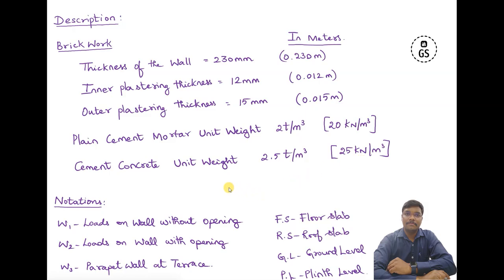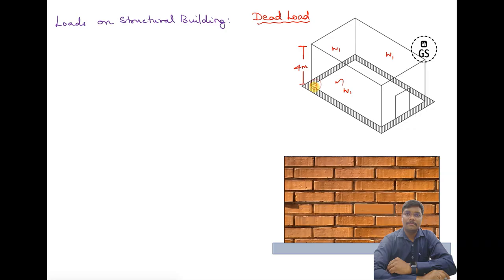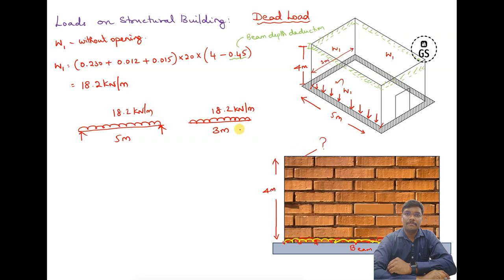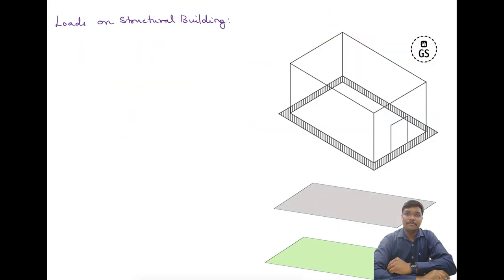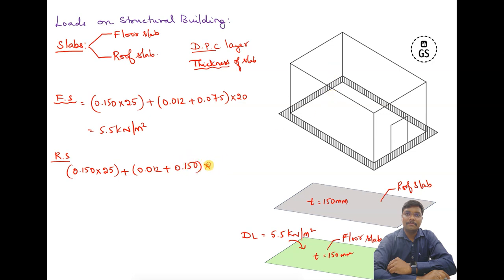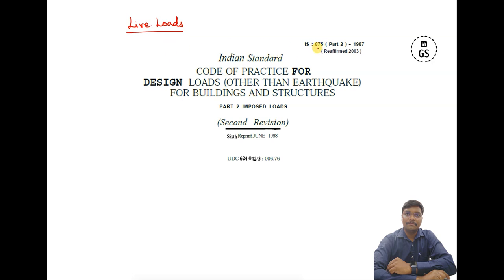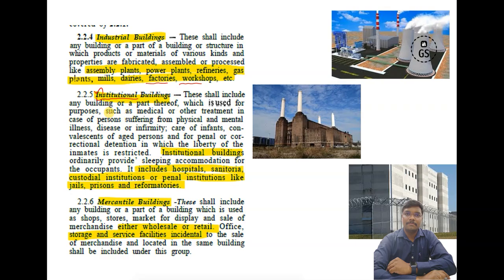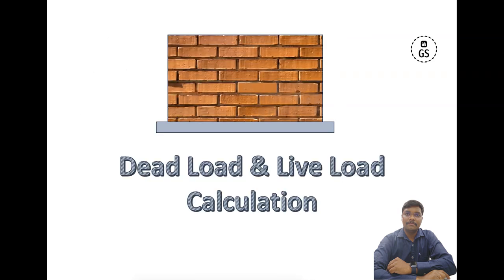Dead load and Live load calculations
Video is to explain about how to calculate the dead load(DL) and live load(LL) on the structural building. Focused to teach DL & LL for the residential buildings for the beginner level. Load bearing wall calculation is not discussed in this video, Calculation is for the framed structures and non-load bearing walls only.